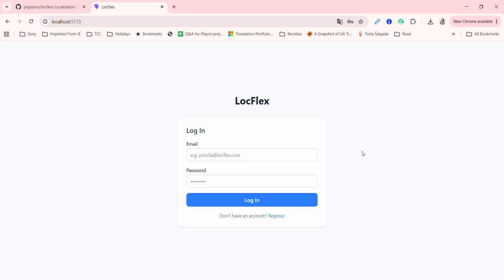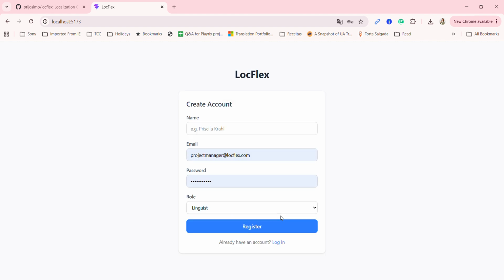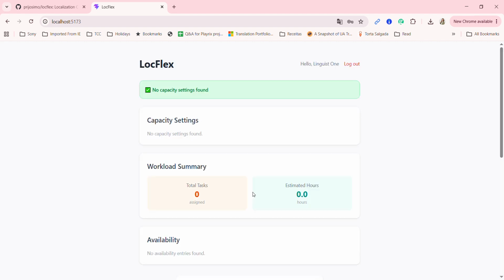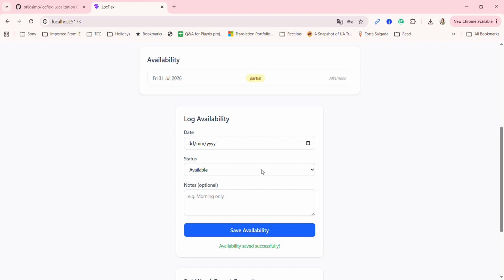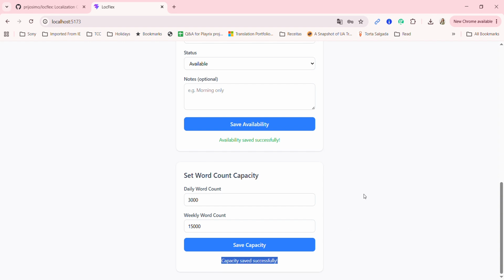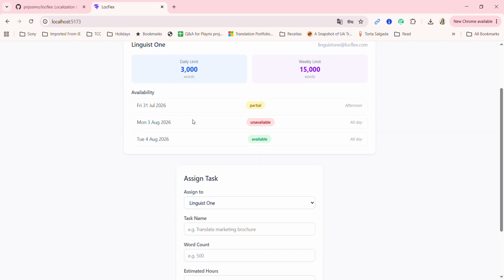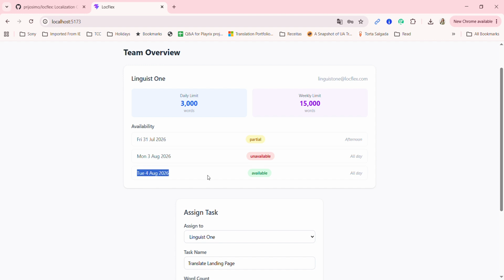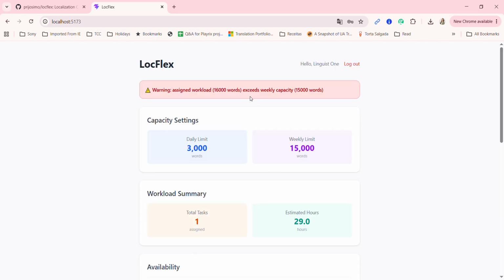LocFlex — Localization Capacity Tracker | Final Project Demo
LocFlex is a full-stack web application developed as a final project for the Higher Diploma in Science in Computing (Software Development) at the National College of Ireland.

The application helps Localization Project Managers track linguist availability, word-count capacity, task assignments, and workload in real time. It features role-based views for Project Managers and Linguists, JWT authentication, overload warnings, and a real-time dashboard.

Tech stack:
Backend: Node.js + Express + PostgreSQL
Frontend: React + Vite + Tailwind CSS
Authentication: JWT + bcrypt